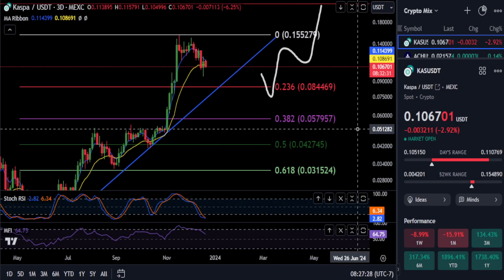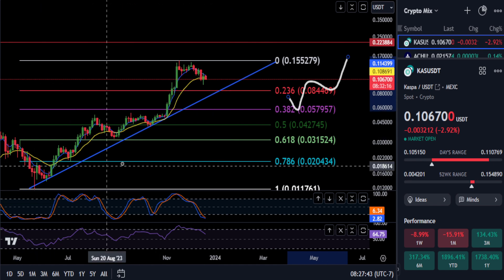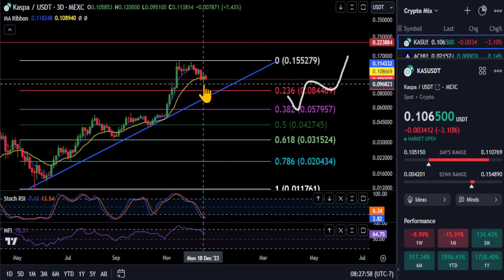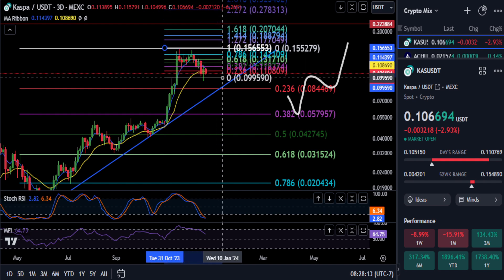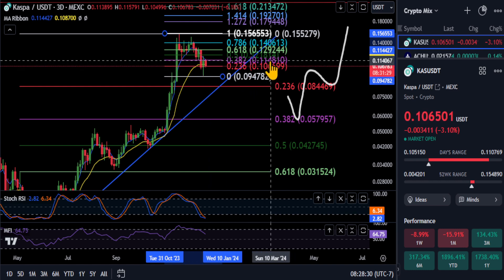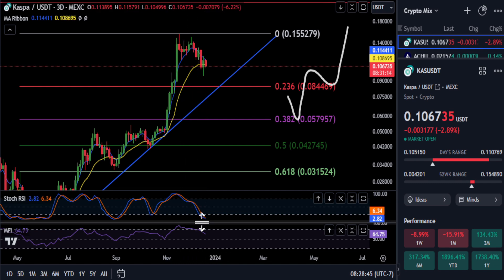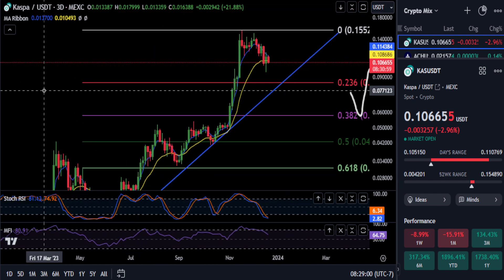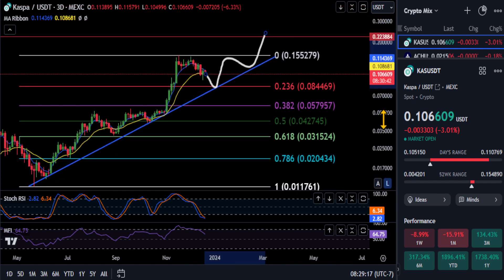Kaspa to the Moon!!? Daily Technical Analysis!